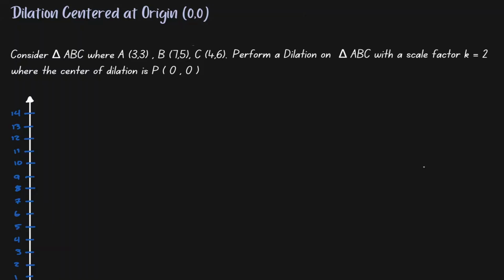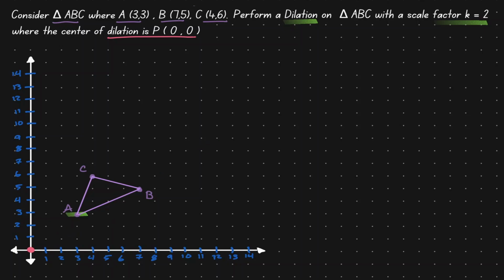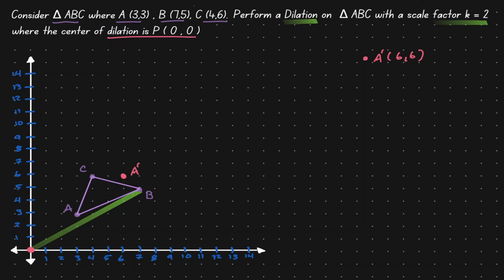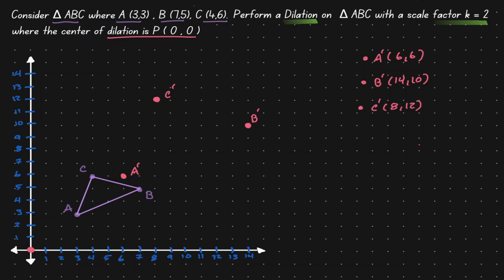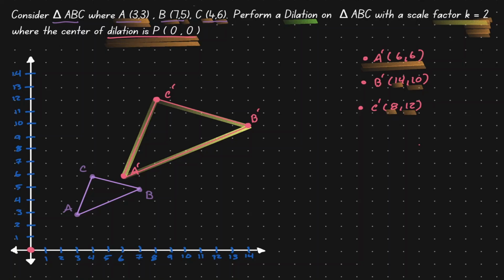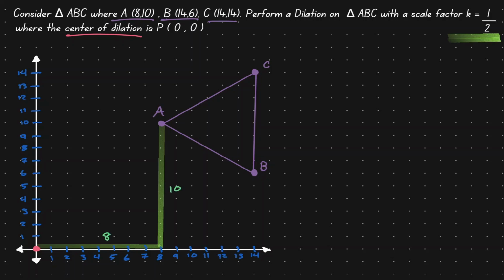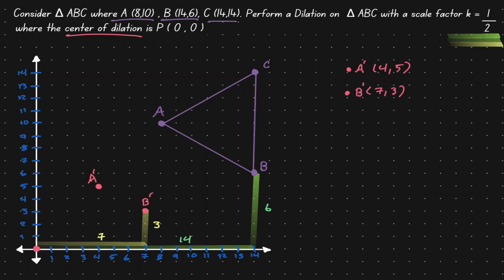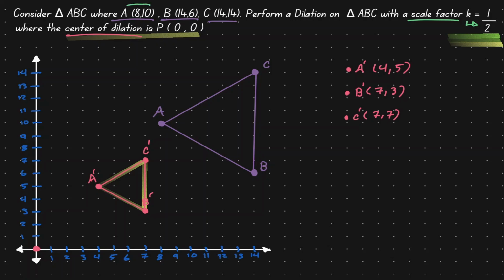Dilation in the Coordinate Plane - Centered at Origin (0,0) (Quick way)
Dilation in the coordinate plane - centered at origin (0,0) is a lesson that will teach you how to use the idea of dilation in the coordinate plane. When the dilation is centered at the origin (0,0) there is a fast shortcut that we can develop. We will discuss this shortcut. At the end of this lesson, you should be able to answer questions about dilation in the coordinate plane when the dilation is centered at the origin (0,0)

⏰Timestamps⏰
0:00 Introduction
0:58 visualizing the dilation
1:20 dilation on first vertex
2:14 dilation in second vertex
2:45 dilation in third vertex
3:24 Dilation final result
3:46 Dilation in coordinate plane (Shortcut)
4:37 Dilation in coordinate plane (Example 2)